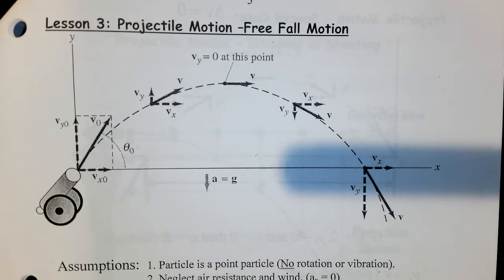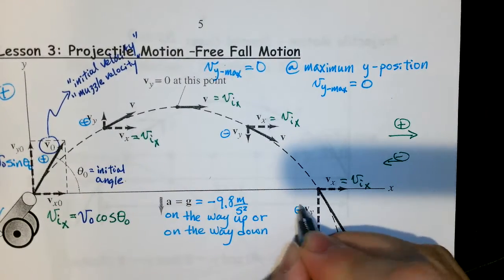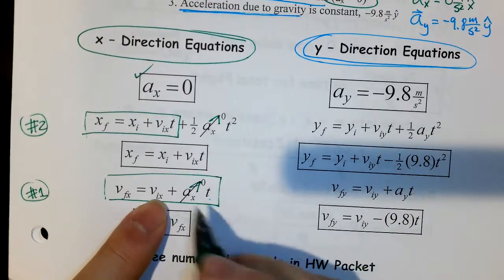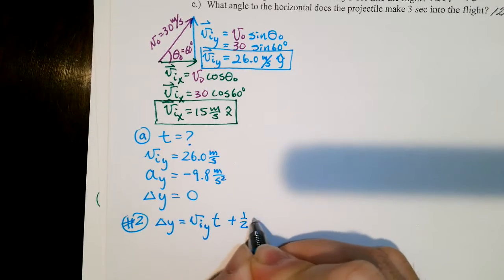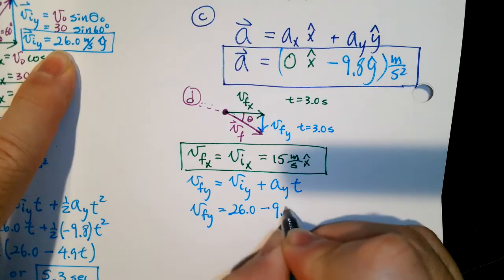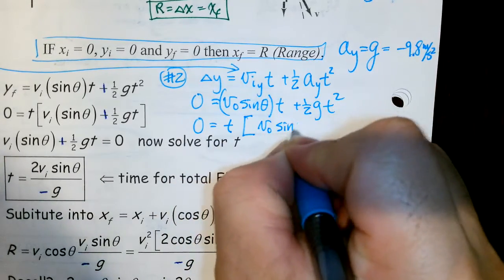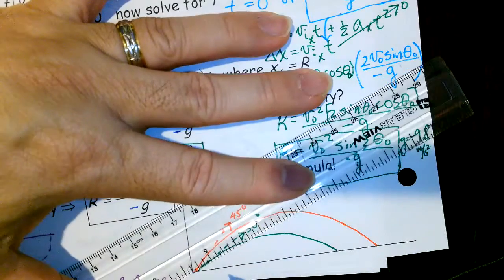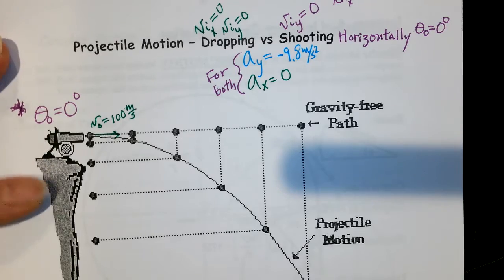AP 1 Ch 4 Video 03 Projectile Motion